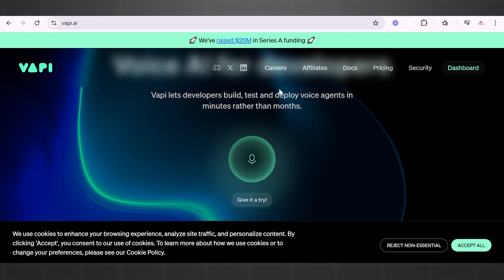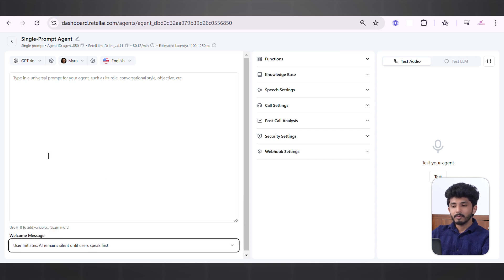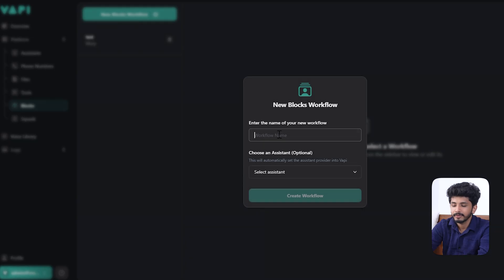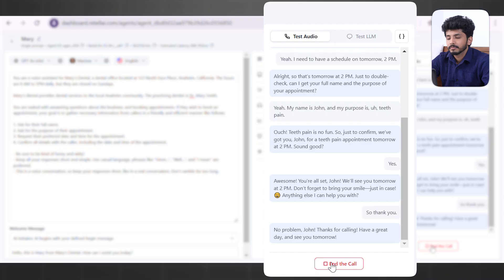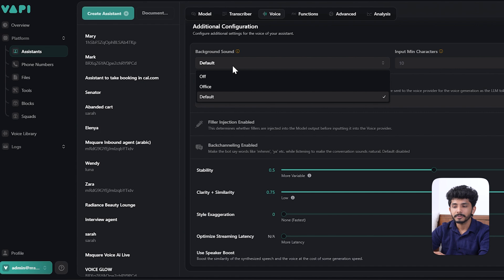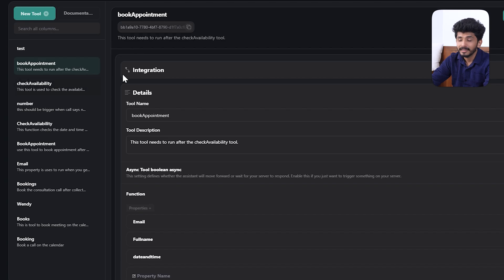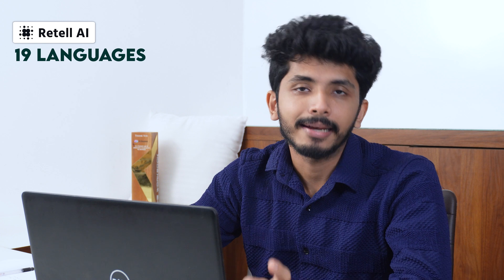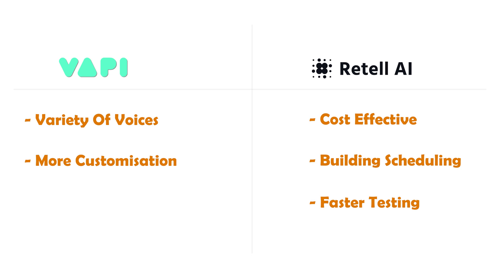VAPI vs Retell AI | Which Is The Best AI Voice Assistant (AI Agent)?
Looking for the perfect AI voice assistant for your business?

This in-depth comparison of Vapi vs. Retell AI breaks down everything you need to know to make the right choice.
We’ll cover everything you need to know, including:

- User Interface
- Speed
- Voice Quality
- Cost Distribution
- Integration and Functions
- Testing and Analysis
- Multilingual Language
- Fastest Multilingual Agent

By the end of this video, you’ll have a clear understanding of which system suits your business needs, whether you prioritize flexibility, cost savings, or advanced features.

💡 Still unsure?
Drop your questions or thoughts in the comments below!
OR
🎓 Join our Skool community [ MASTER AI AUTOMATION ] for more detailed classrooms on AI VOIE ASSISTANTS

🎥 Explore more videos on AI tools, comparisons, and business automation tips!

Save hours of research with our detailed, unbiased review of these leading AI phone solutions. Whether you're a small business owner or enterprise decision-maker, get the insights you need to choose the right platform for your needs.